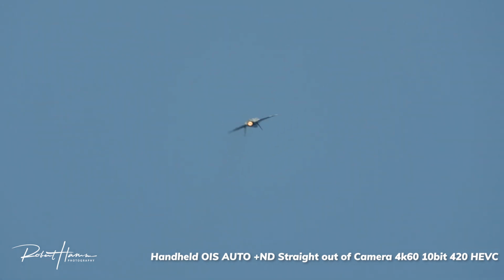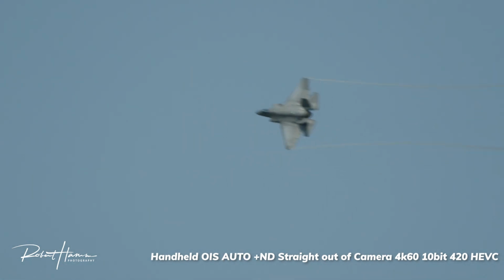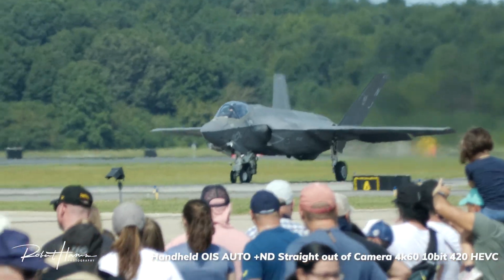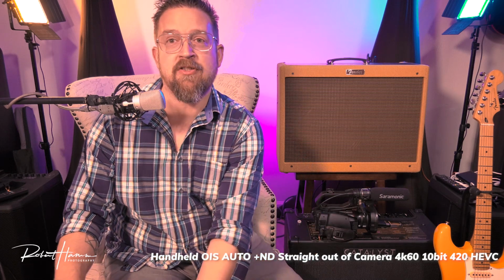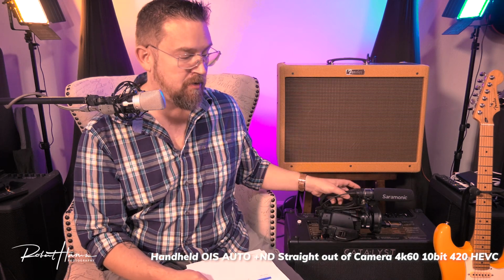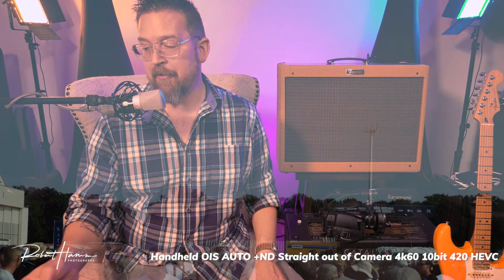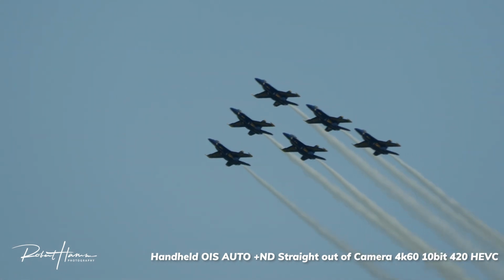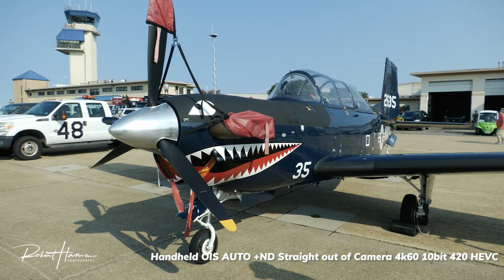What Sensor is in the Panasonic HCX 1500 and AG CX350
4 Pack WeeyLite S05
Single WeeyLite s05
Weeylite K21 RGB LED Light Stick

---DJ/Speakers---
Mixstream Pro
JBL Eon One Mk2
JBL PRX One Mk2
Tascam TM80 Mic
Rode PodMic
Rode PSA1+ Boom Arm
Tascam Portacapture X8

---Streaming Platforms and Computers ---
YoloBox Pro

---Cameras and Camcorders---
DJI Pocket 2 Creator Bundle
Panasonic S5
Sony A7r3

---Lenses/Monitors/Cages/Lights---
Panasonic 24-105 f4
Panasonic 50mm f1.8
Panasonic 20-60mm f3.5-5.6
Sigma 24-70 f2.8
Sony 70-200 f2.8
Sony 50mm f1.8
Sony 28mm f2
Sony 85mm f1.8
SmallRig Cage for a6XXX series
Vaxis Atom 500 Wireless Video Transmitter
Ninja 5 Monitor &Recorder

Lighting: (Make sure to get the flash/strobe model that matches your camera)
GVM 1200D RGBW Wired/Wireless Lighting
GVM 850D RGBW Wireless/Wired Lighting
GVM ST300R Dual Head Constant Video LIght
Godox AD200 Pro
Godox S2 Speedlight Bracket
Godox XPro Remote Commander
Neewer HD Light Stands x3 Pack
Godox V1 Round Head Wireless Flash
Godox V860ii Wireless flash

Tascam Portacapture X8
RodeCaster Pro